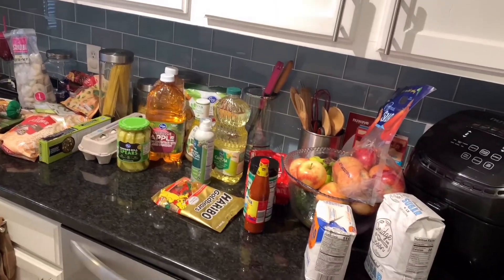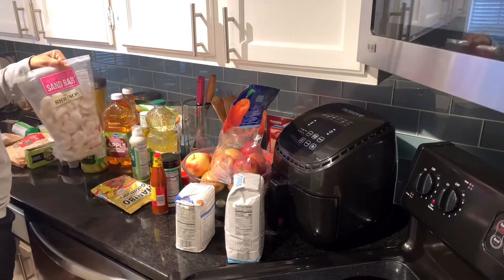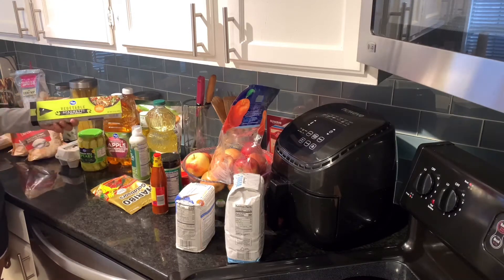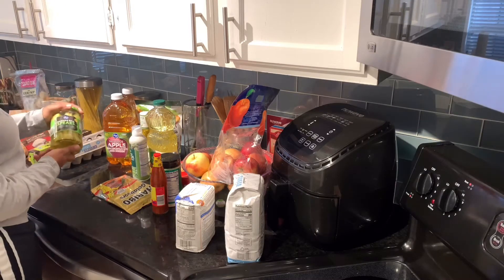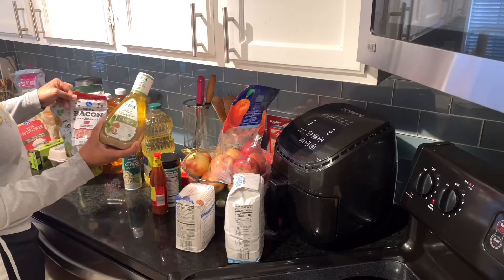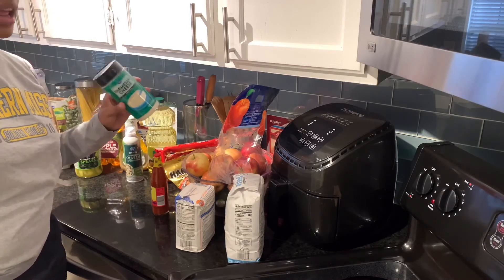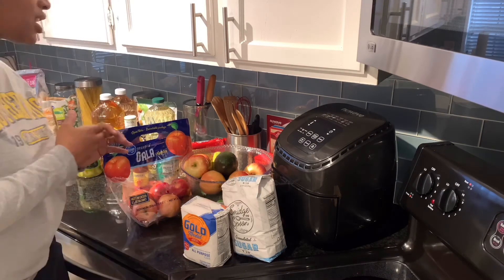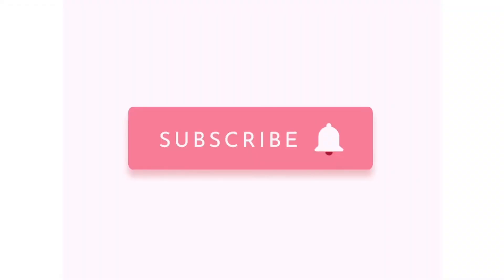Grocery Haul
Kroger Grocery Haul with limited carbs, sugars and sweets.